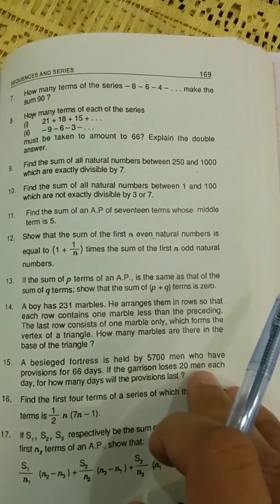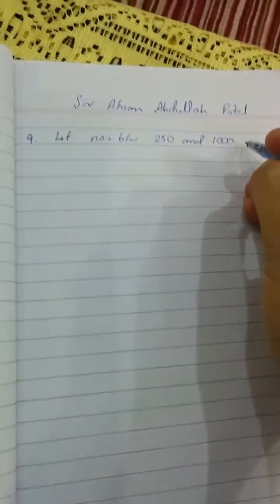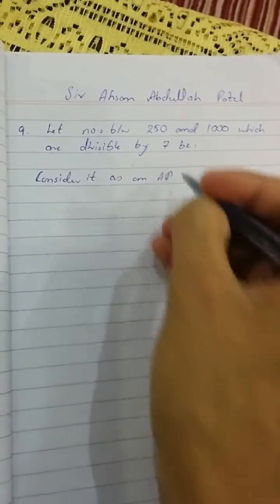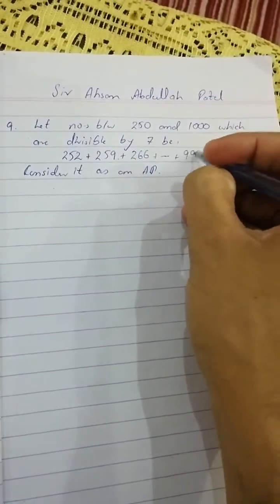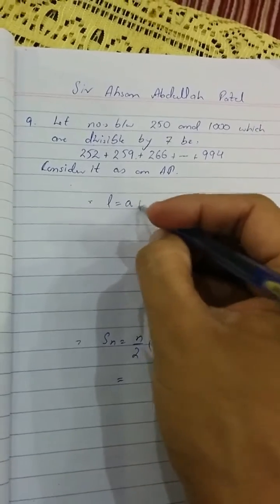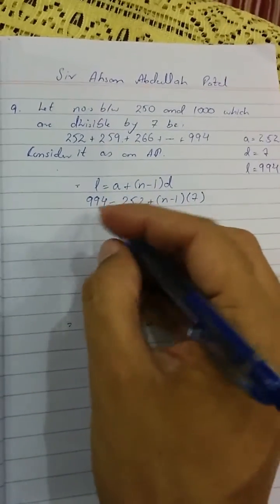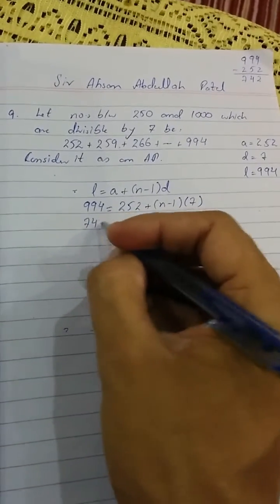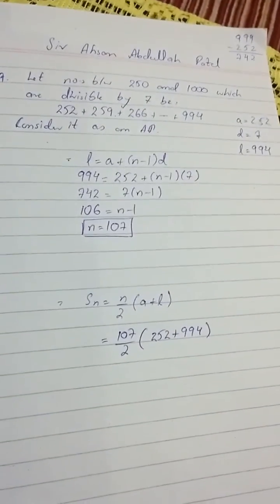XI Mathematics Sequence & Series Ex 6.2 Solution by Sir Ahsan Abdullah Patel - Part 6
XI Mathematics Sequence & Series Ex 6.2 Solution (Sum to n terms of an AP) by Sir Ahsan Abdullah Patel - Part 6

Recommended Quality: 720p or 1080p